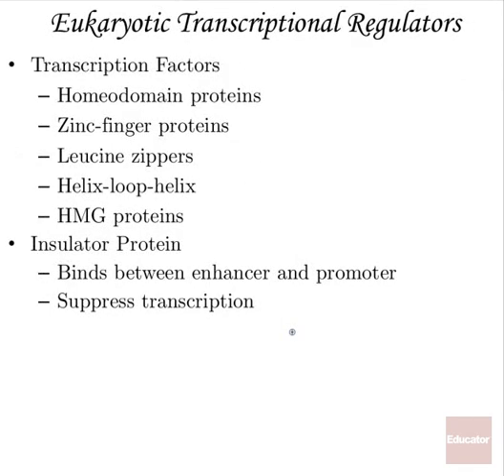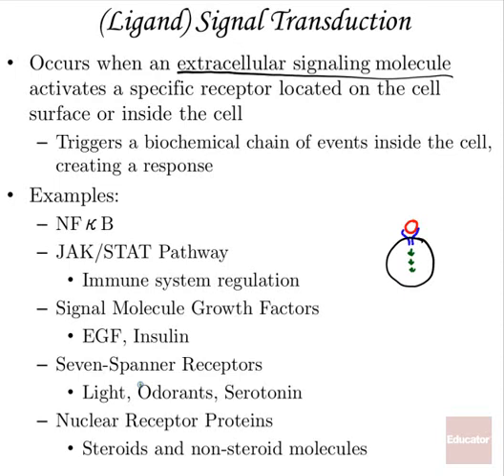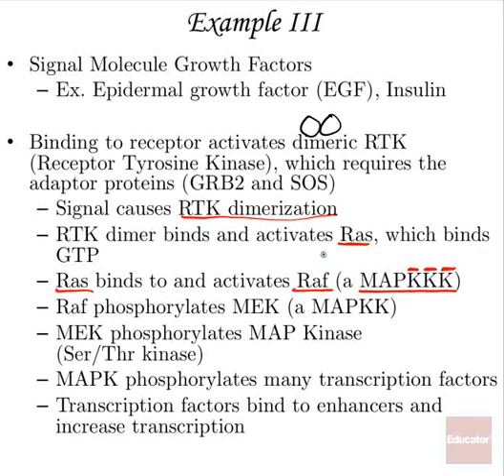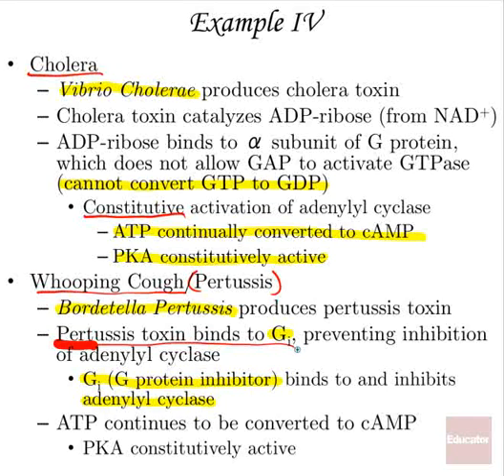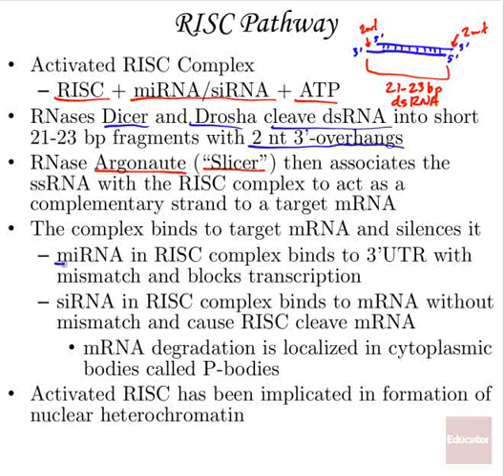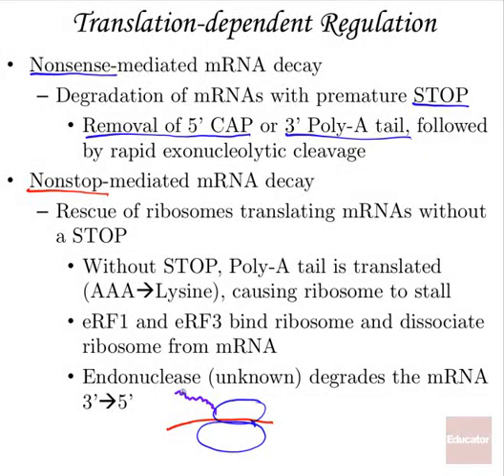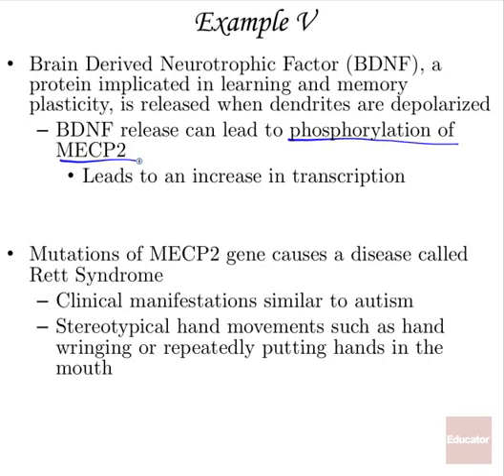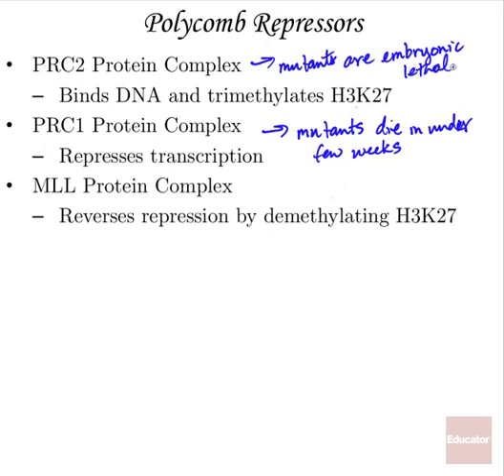Gene Regulation in Eukaryotes